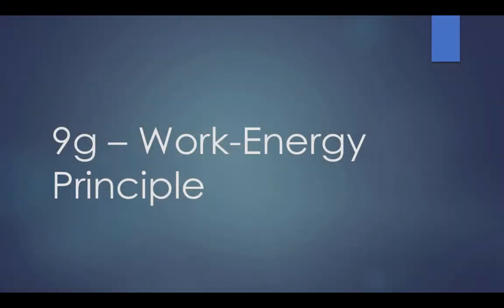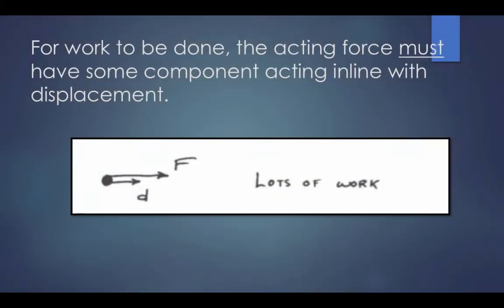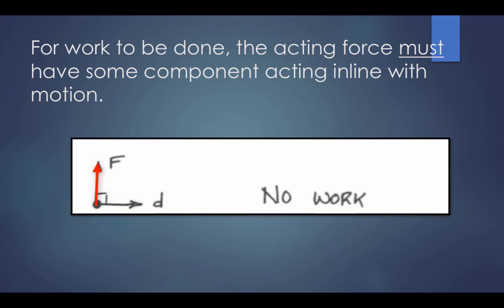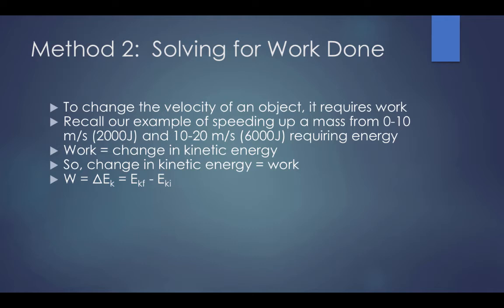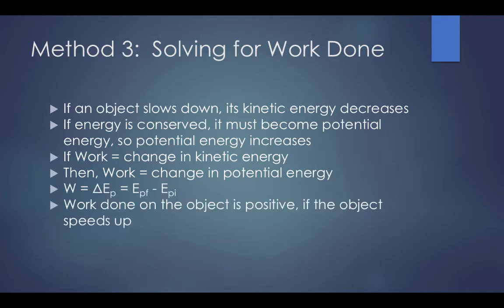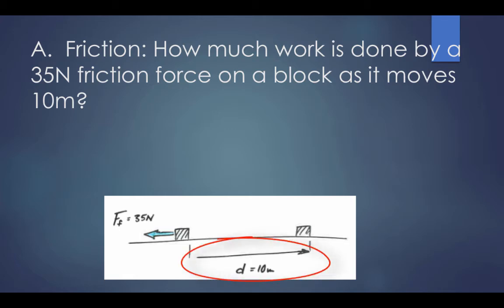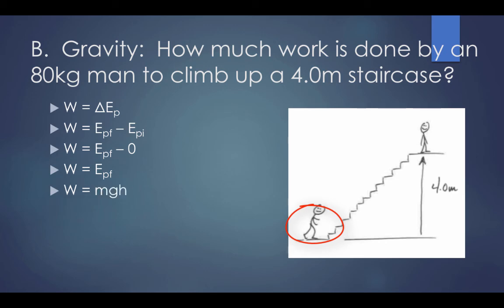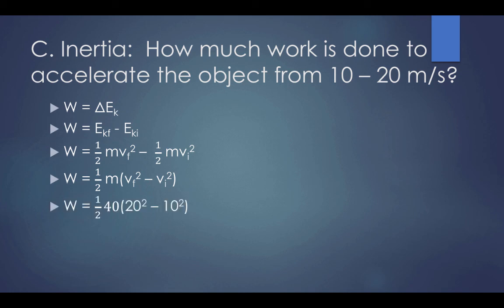9g work energy principle